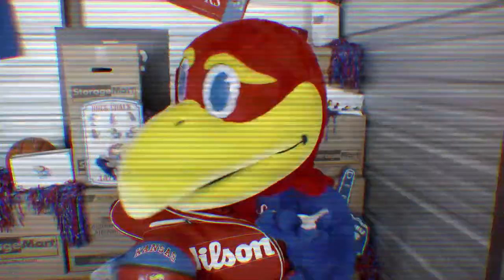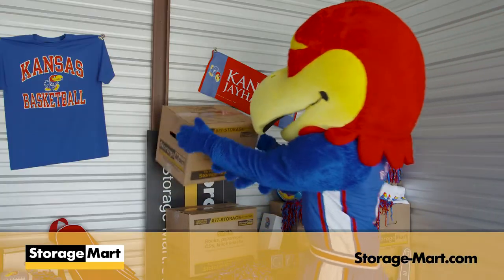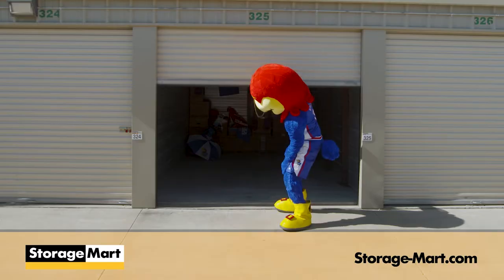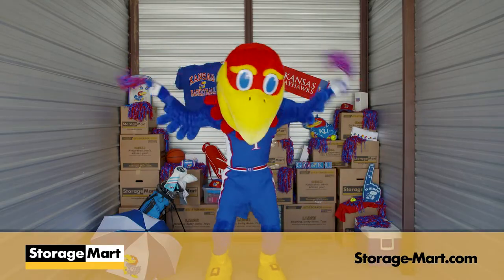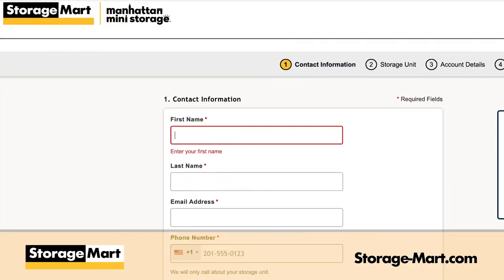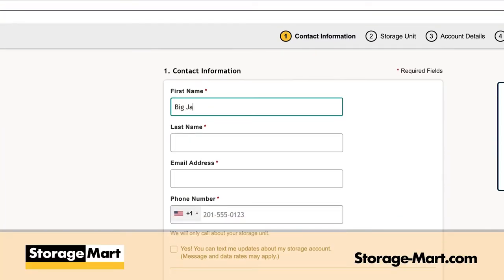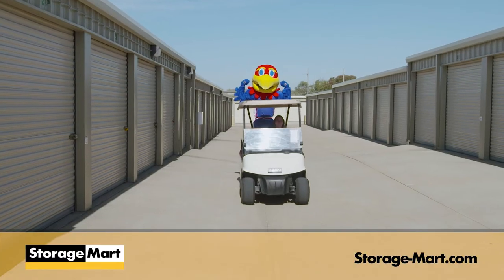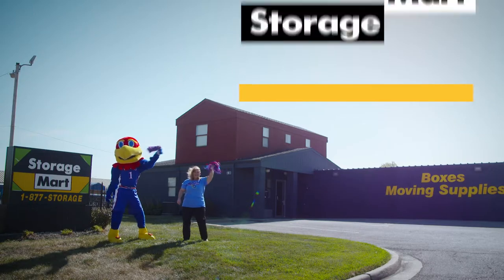Store like Big Jay at a StorageMart near you - Official Storage Provider of the Kansas Jayhawks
As the Official Storage Provider for the Kansas Jayhawks, StorageMart knows how to help declutter a cramped nest. StorageMart self storage units are the perfect solution for storing all your extra stuff, from sports gear to textbooks to furniture. So whether you're looking for short-term or long-term storage, we've got you covered. Find your ideal self storage unit when you rent online today